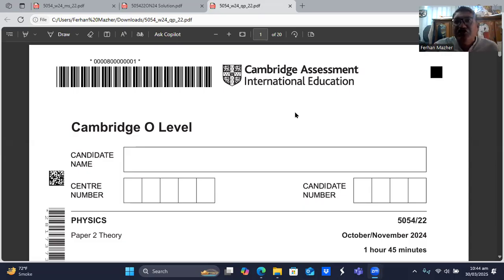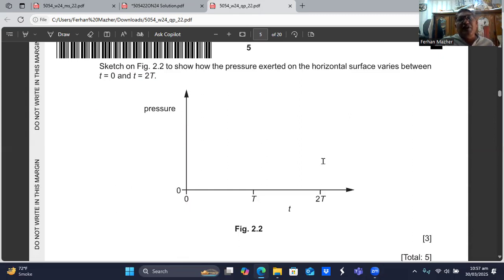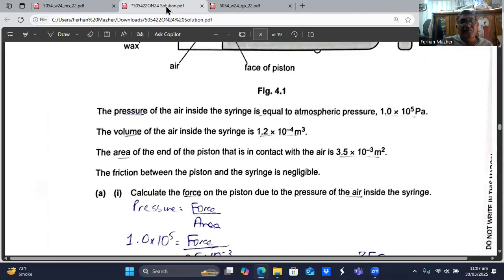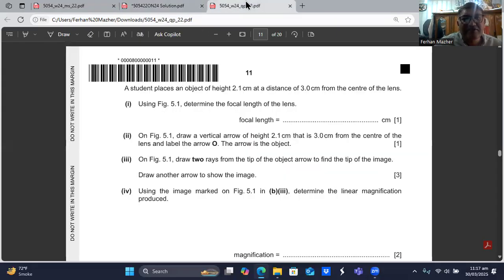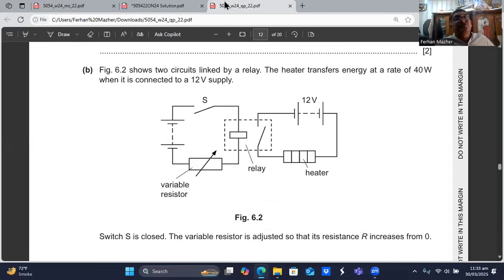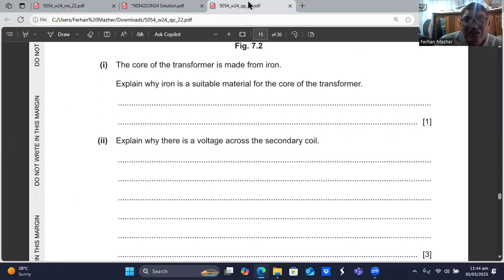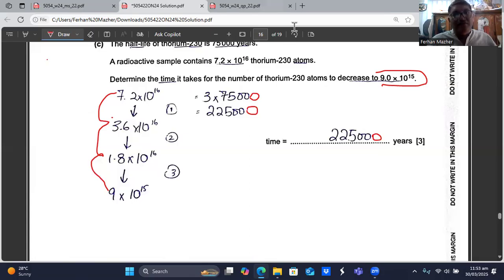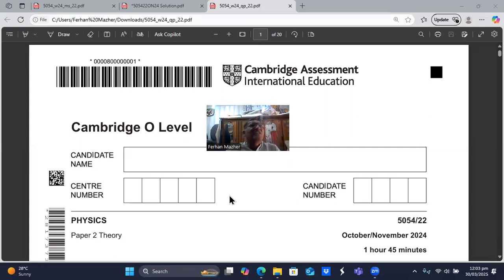October November 2024, Physics 5054 22, Solution by Ferhan Mazher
Credit: Paper and Marking Scheme used in this video is the property of Cambridge Assessment International Education, CAIE.
5054/22/O/N/24, October November 2024 Cambridge O Level Physics 5054 22, Paper 2, Theory Paper, Variant 2, Zone 2, Solution of Past Paper, Solution, CAIE, O Level, Physics, 5054, Ferhan Mazher.